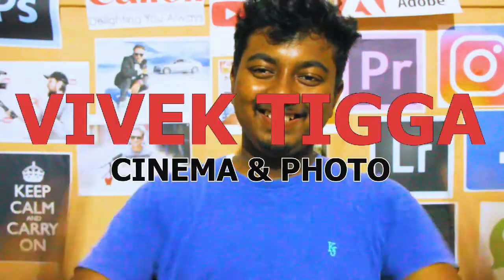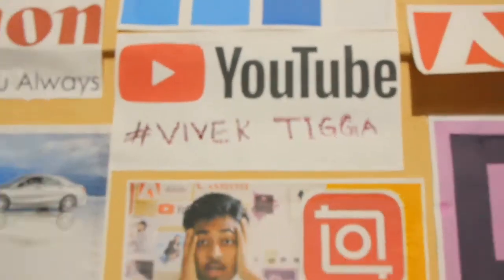New Apple Mackbook Air 2018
Hello Guys
Apple has launched it's new Apple Macbook Air 2018 model . It will be available in market only from 7th NOVEMBER .
Great price for Final cut Lovers who want to buy this Laptop.